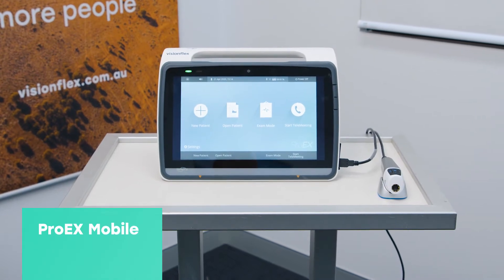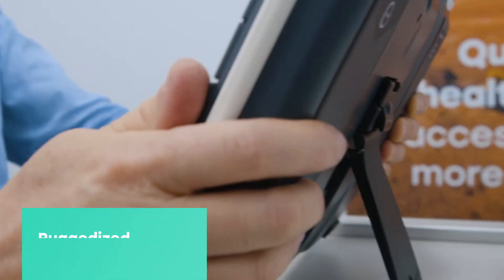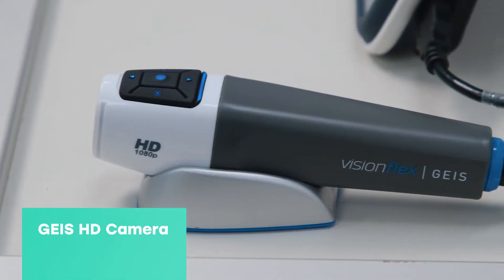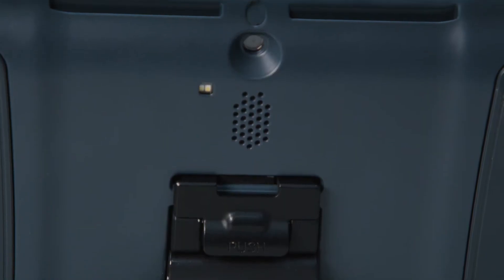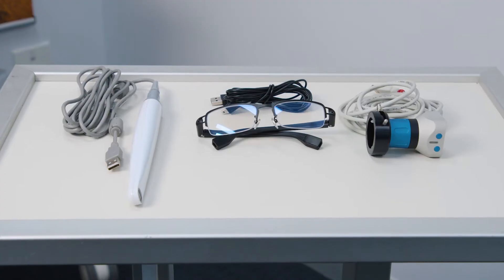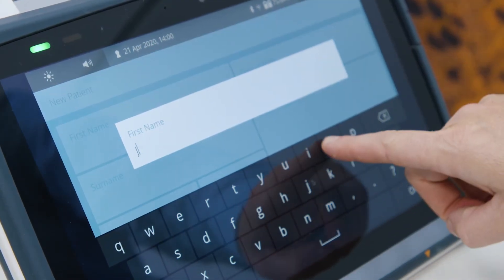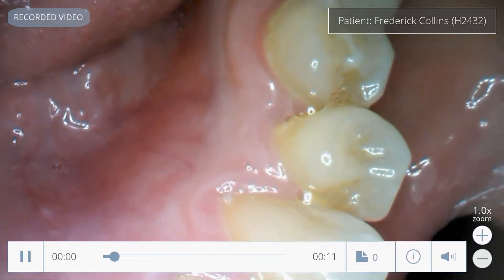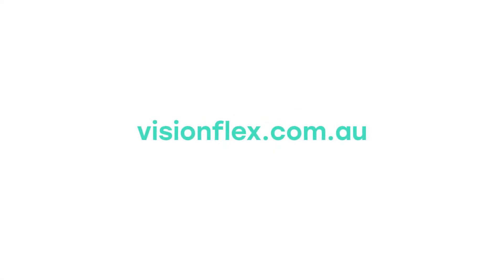Introducing - ProEX Mobile - Visionflex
The ProEX Mobile is a battery powered, an all-in-one medical device to facilitate clinical examinations between patients and the far end doctor.

The ProEX Mobile allows the travelling nurse to examine the patient with all the clinical images and data being sent live over the integrated video conferencing link to the consulting physician at the far end.

Cutting edge Australian technology to bring patients and health professionals together over huge distances.